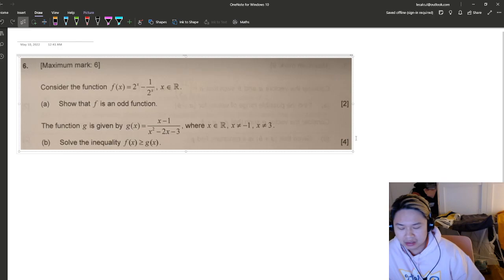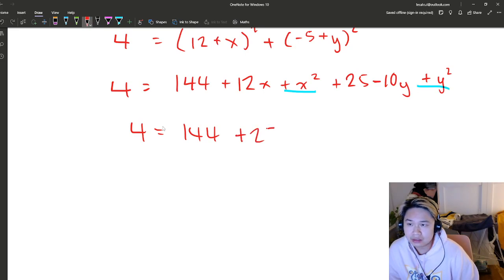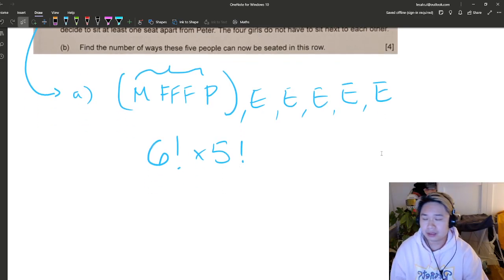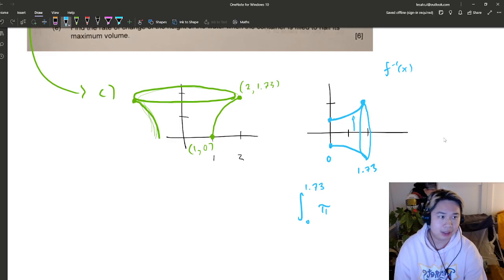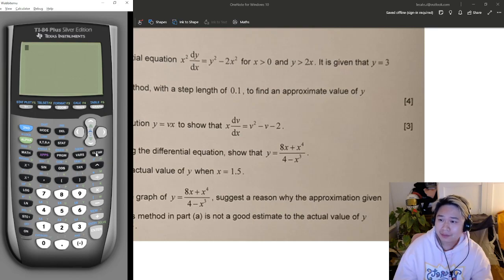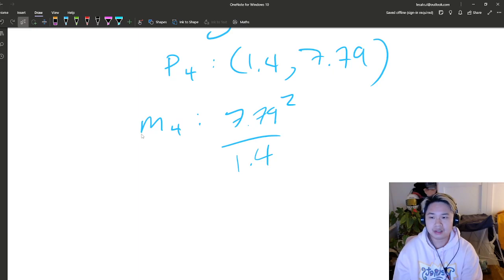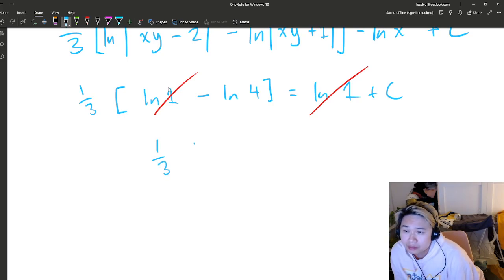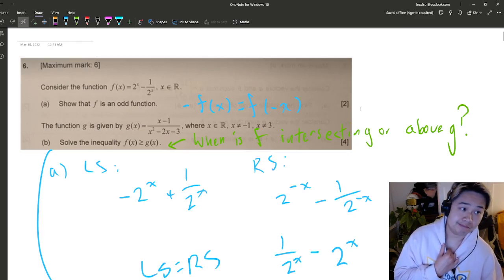IB Math AA HL May 2022 Paper 2 TZ1: Late Night Int Debuff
See pinned comment for correct way to do combinatorics question and my comment for a faster by to do 7b lol... Also, I messed up on solving the differential equation of the last question cause I thought v=xy, when it's actually y=vx 💀💀💀